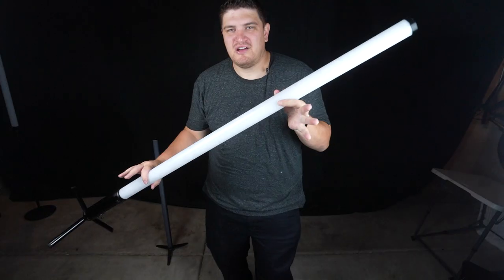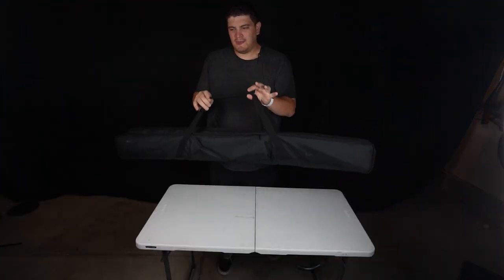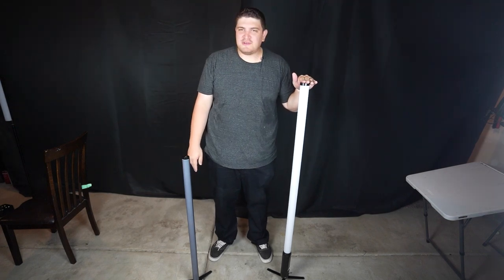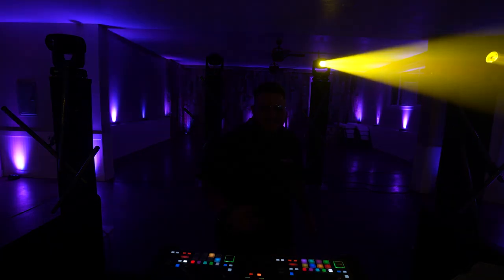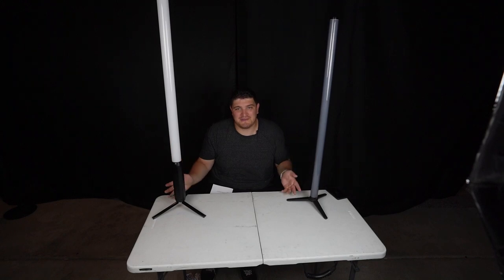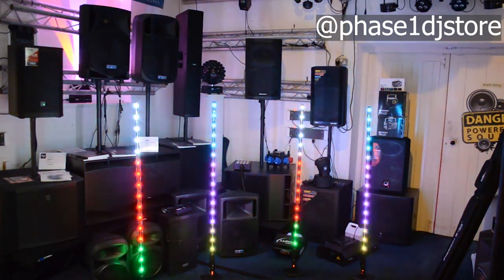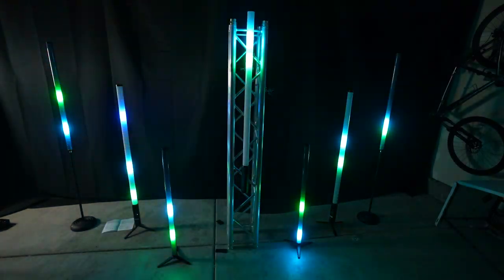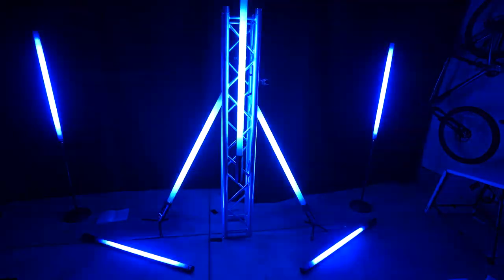Chauvet WELL STX 180 vs Both Lighting Titan 360 Pixel Tube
Pixel tubes are becoming an essential part of the modern wedding DJ setup aesthetic. Brand name options such as the Astera AX1, and the Chauvet Well STX 180 are awesome but cost-limiting. So how does the new 360 Titan Pixel Tube from Both Lighting compare? Join me as I put the Chauvet & Both Lighting head to head, and answer question, is the name-brand really worth the extra cost?

I have used both of these at real weddings, and real gigs, and these are my experiences.

Time Stamps:
00:00 Intro
01:34 Physical Specs
07:46 Control
10:39 Mounting Options
11:49 The Verdict